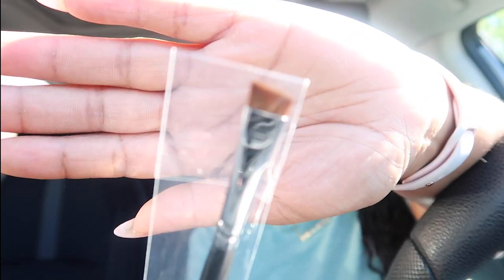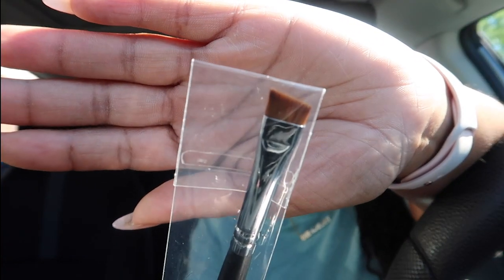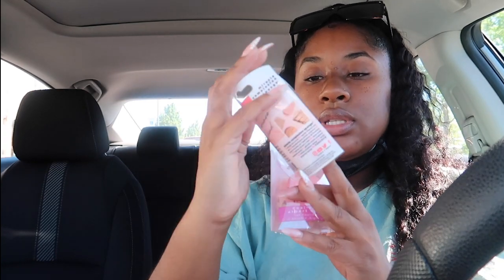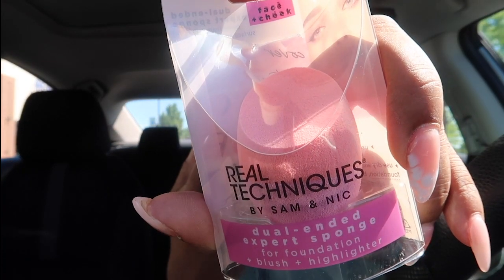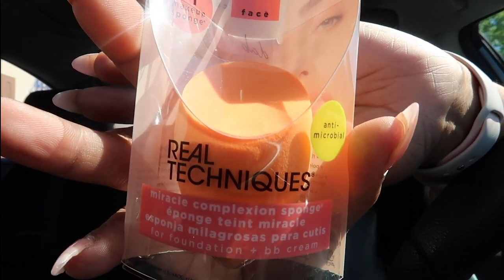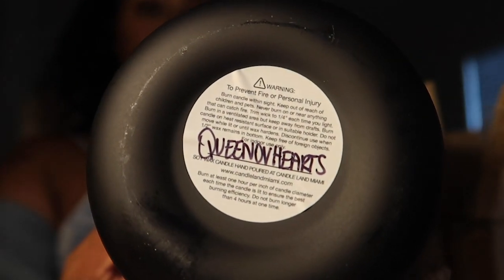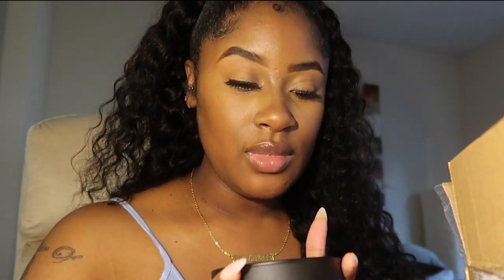APARTMENT HUNTING AGAIN! | CLT | BRUNCH | ULTA RUNS & MORE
Hey guys. You already know what time it is. ANOTHER WEEKLY VLOG! Thank you for tuning back in. I hope you all enjoy this weeks vlog.
F O L L O W   M E   O N   I G : @_queenovhearts
Subbie Count:1,632